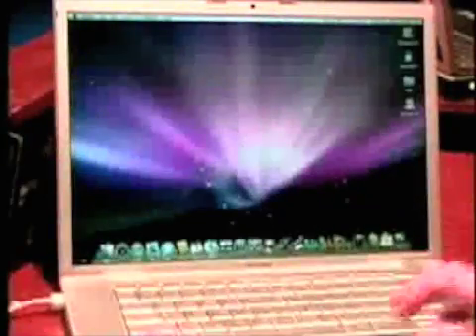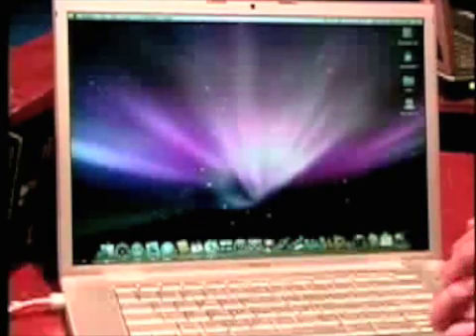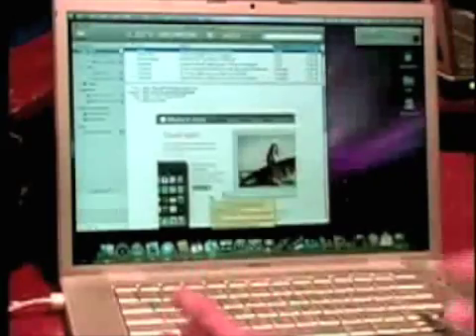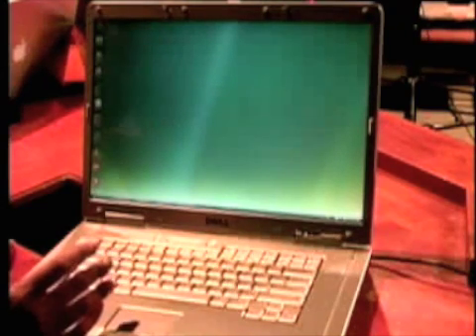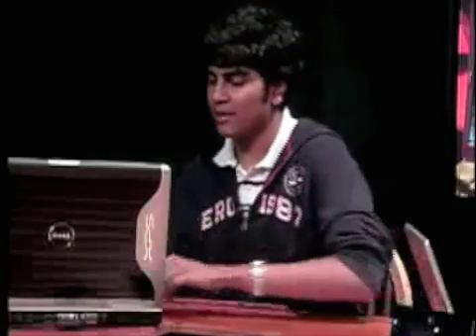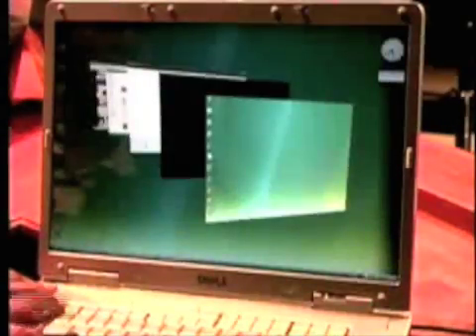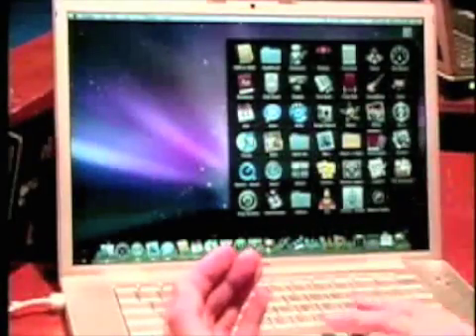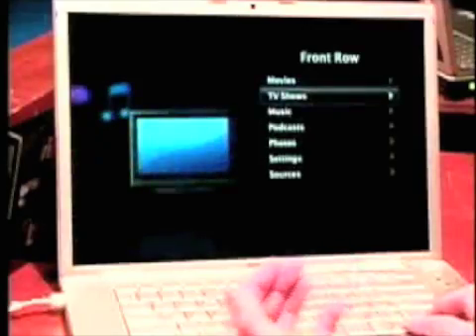GEOWG TV: Vista vs. Leopard Part 1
(Episode 1) An in depth look at the differences between Windows Vista and Leopard OSX. Please take a look at Parts 2 and 3. for more tech news, gadget reviews, and videos.